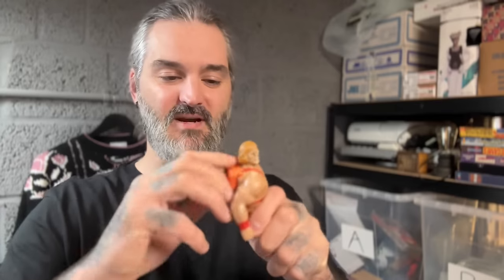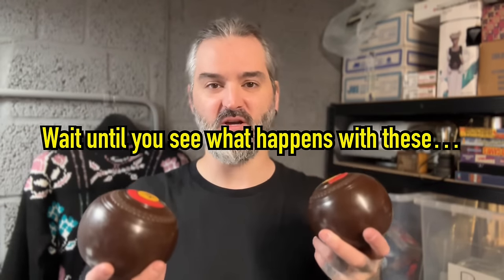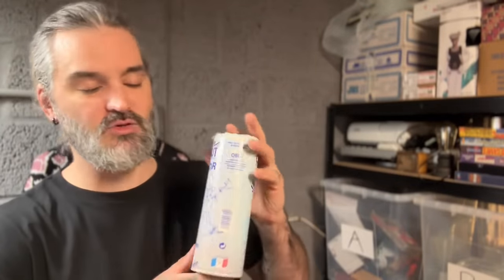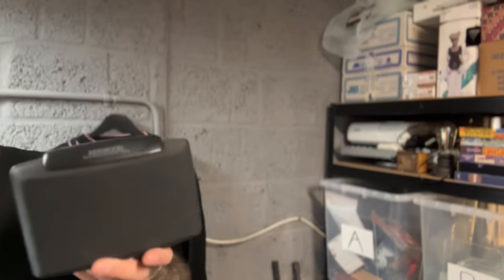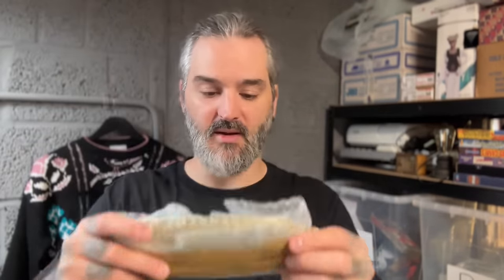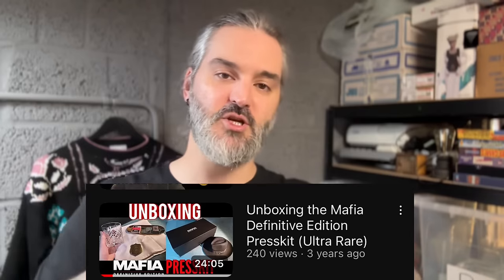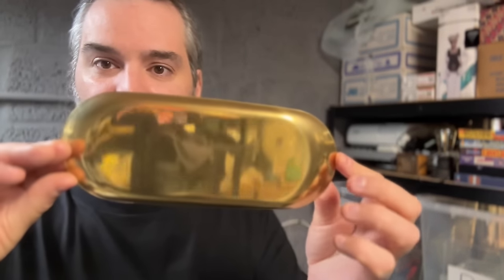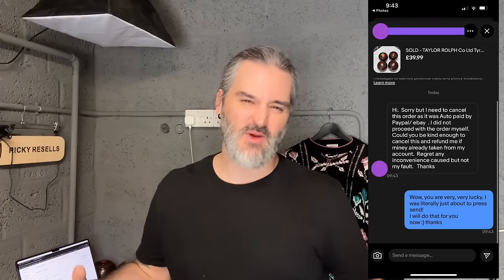HEAR ME OUT! You Are An Orange